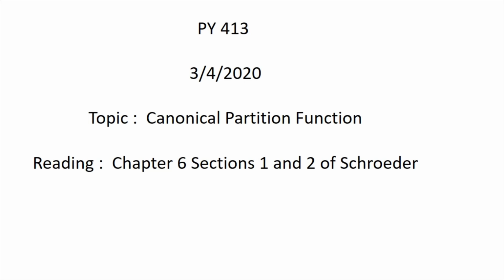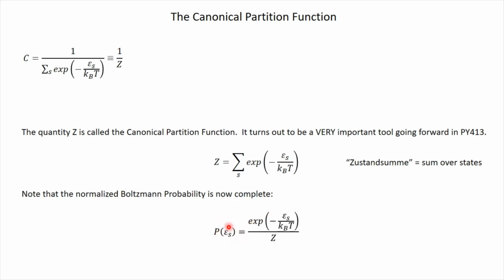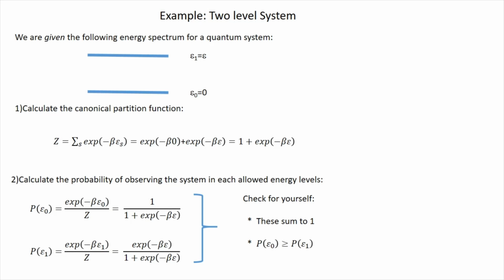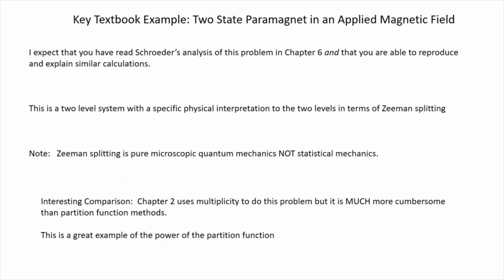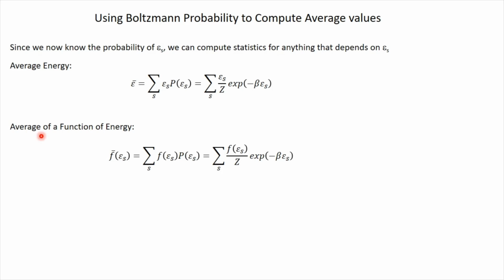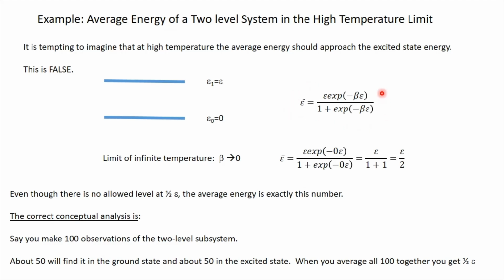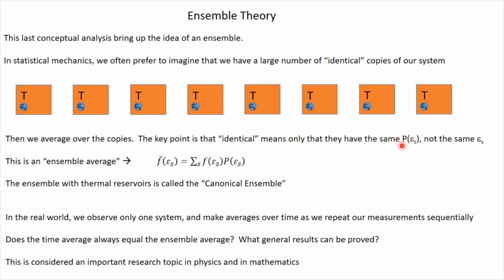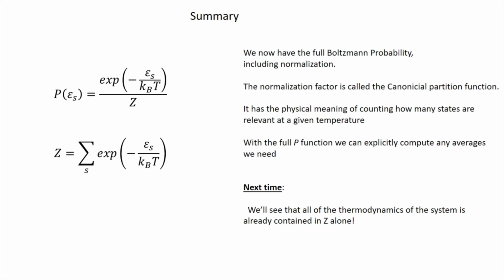The Canonical Partition Function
We normalize the Boltzmann probability and name the normalization factor Z.  We use it to calculate absolute probabilities and averages within the Canonical Ensemble.